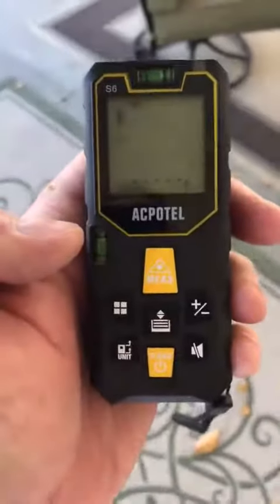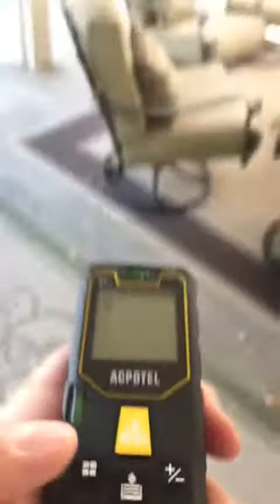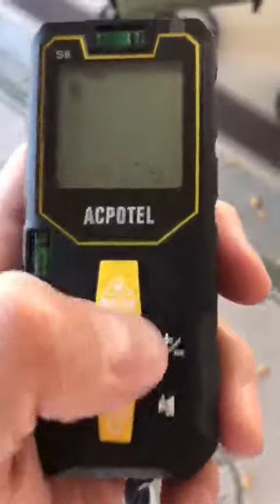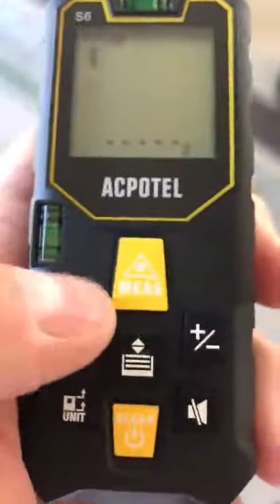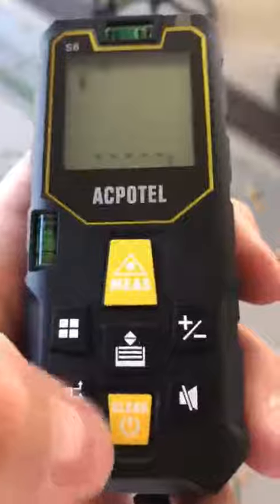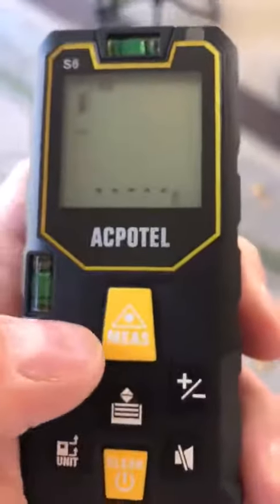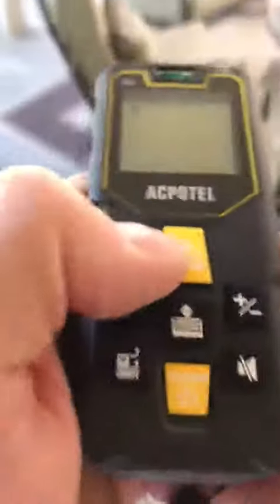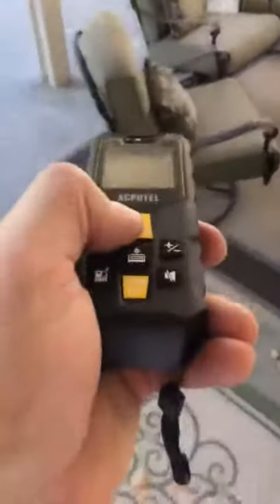ACPOTEL Super Cost Effective 165 ft Laser Tape Measure Review, Excellent tool